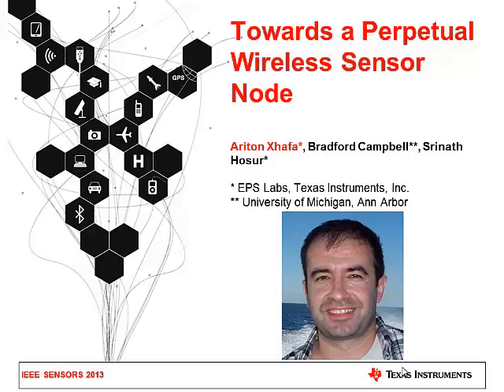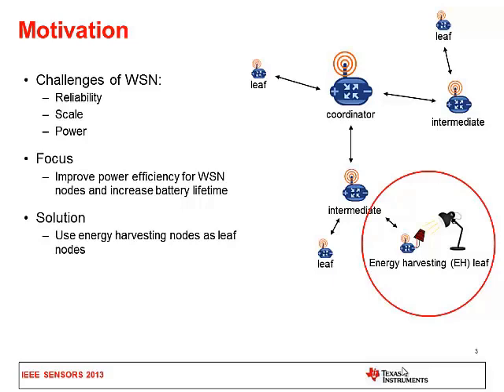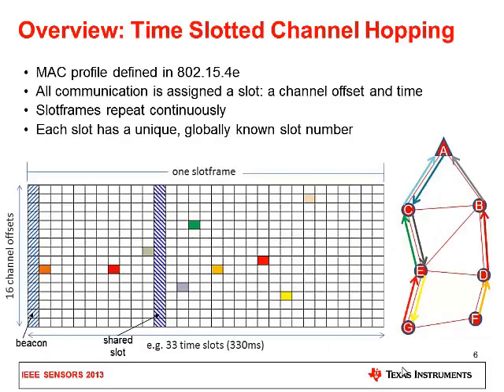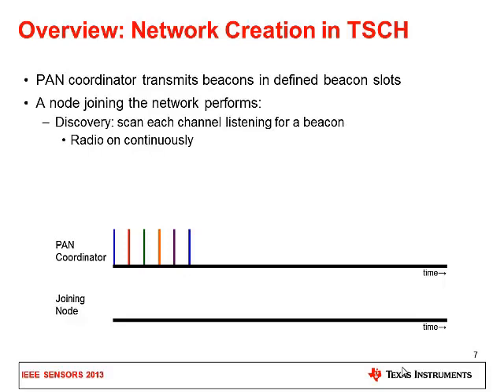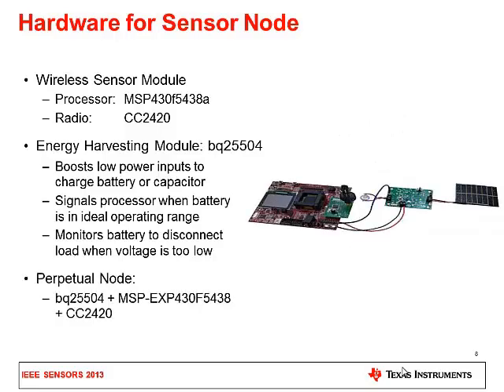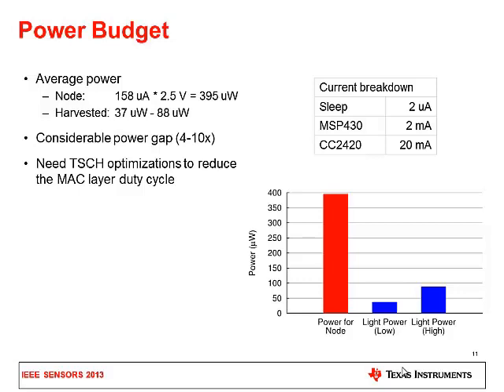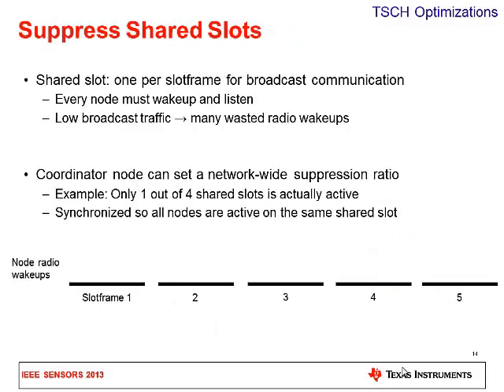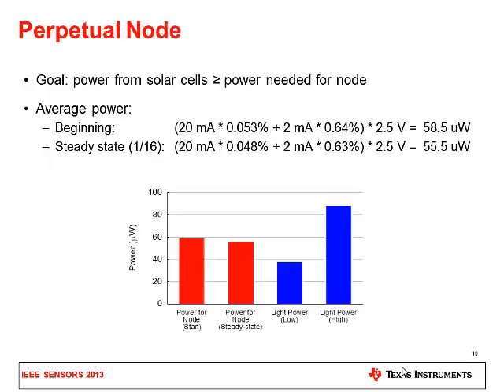Towards a Perpetual Wireless Sensor Node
Title: Towards a Perpetual Wireless Sensor Node

Author: Ariton Xhafa{1}, Bradford Campbell{2}, Srinath Hosur{1}

Abstract: We report our experimental findings on a perpetual wireless sensor node. Our perpetual node is based on integration of wireless sensor nodes that run IEEE 802.15.4e technology on TI’s MSP430 with solar energy harvesting modules that are based on TI’s bq25504 modules. We show that the perpetual node requires additional enhancements to close the gap between consumed and harvested power. To that end, enhancements that improve power efficiency of time synchronized channel hoping (TSCH) protocol are described and results are presented. The enhancements proposed consist of slotframe suppression, slotframe skipping, and connection setup time reduction. It is shown that even with these enhancements the consumed power is larger than harvested power. We provide future directions on how to further reduce consumed power at the node.